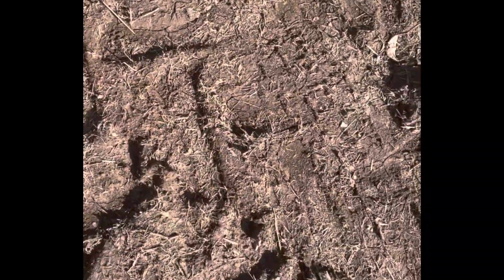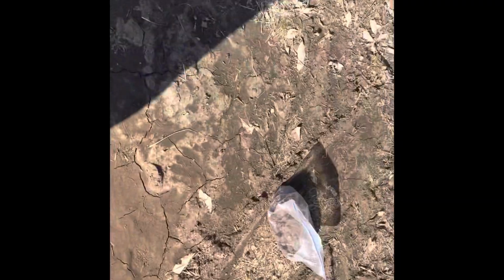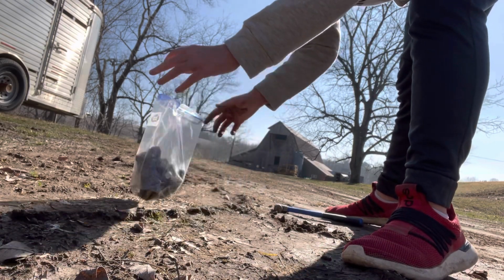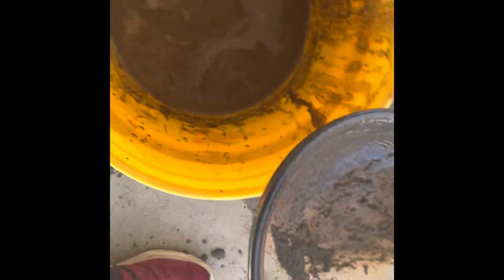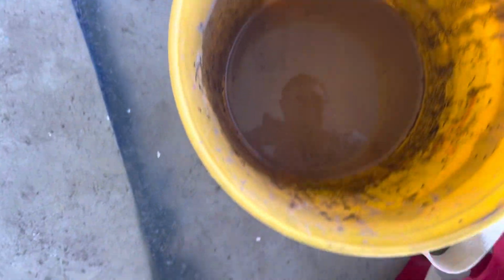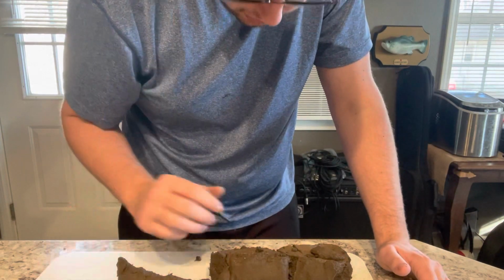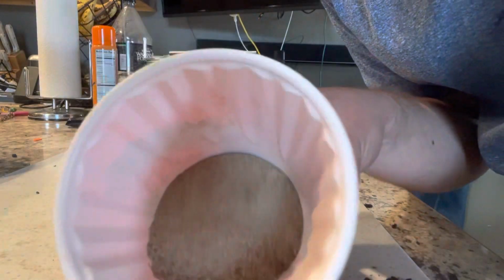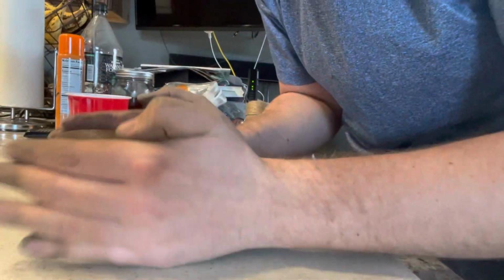Let’s make primitive clay together!